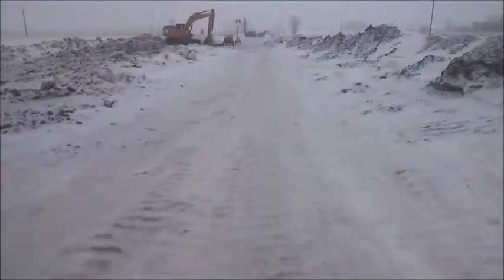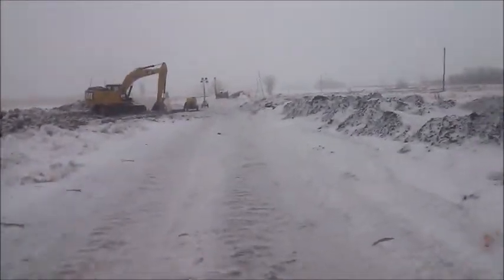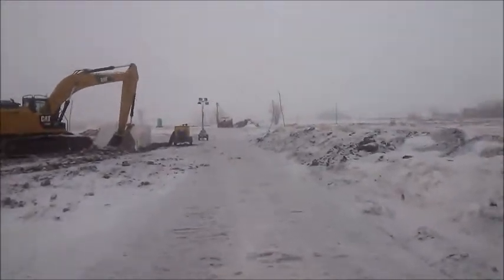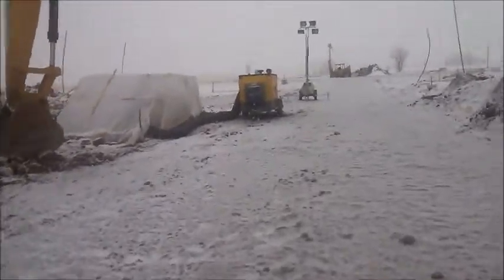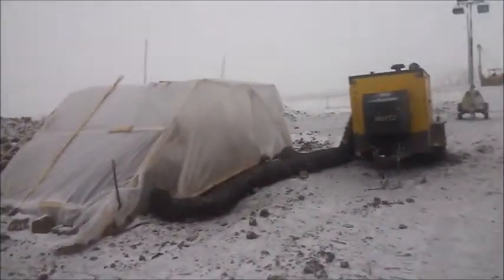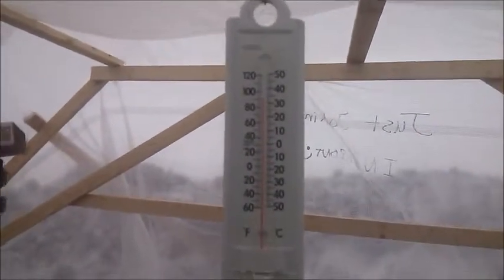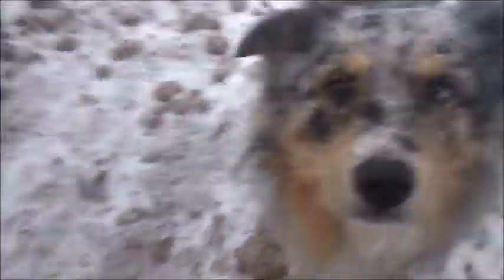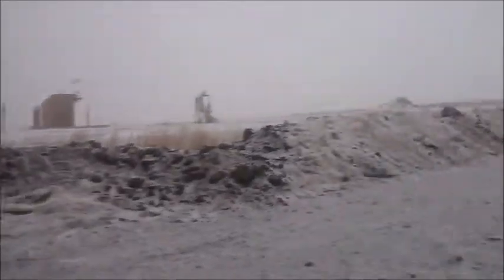Risers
Gotta keep the risers warm while hydro testing.